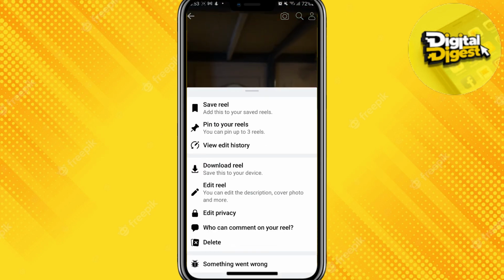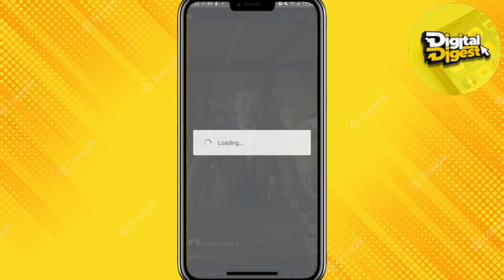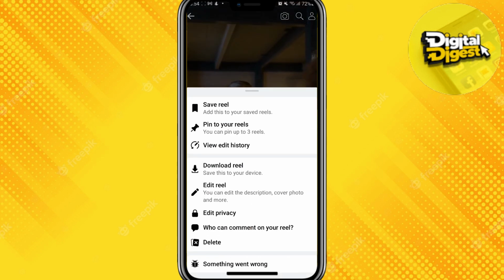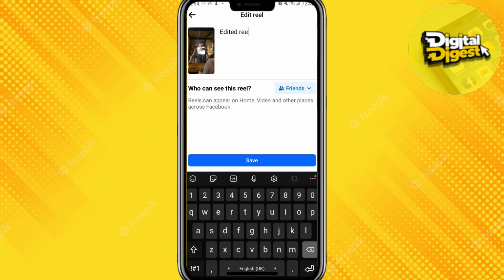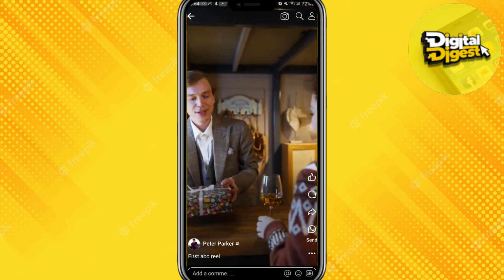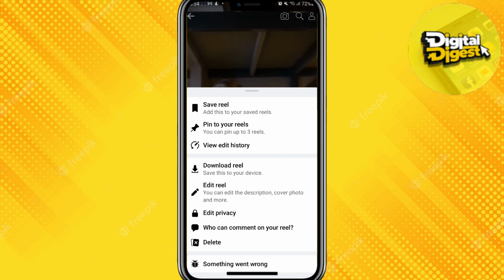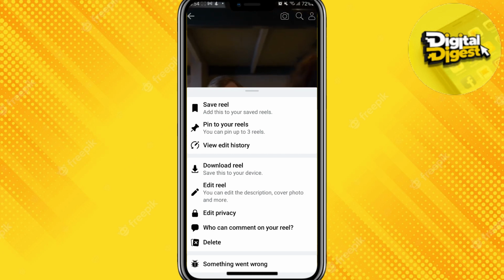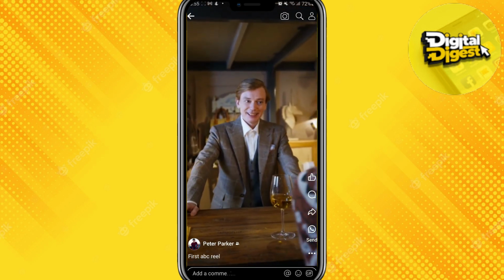How To Edit Your Facebook Reels After Posting! (Quick & Easy)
How To Edit Your Facebook Reels After Posting

In this video, learn how to edit your Facebook Reels even after you've posted them! It's quick, easy, and can help make your videos stand out on the platform. Watch now to learn the step-by-step process for editing your Facebook Reels.